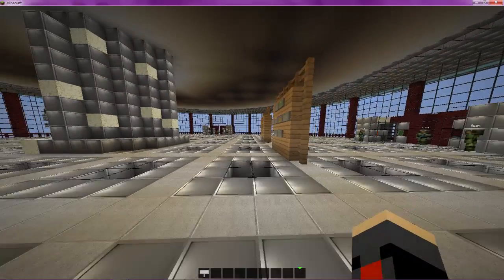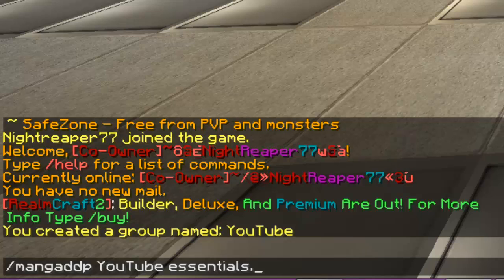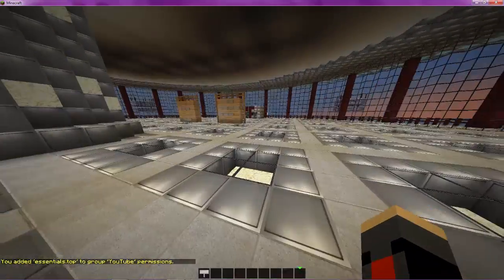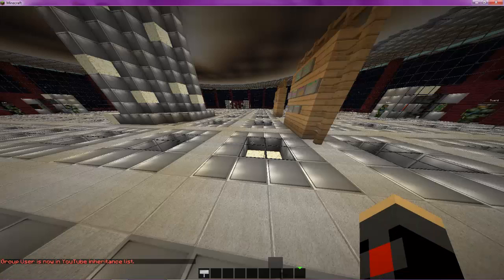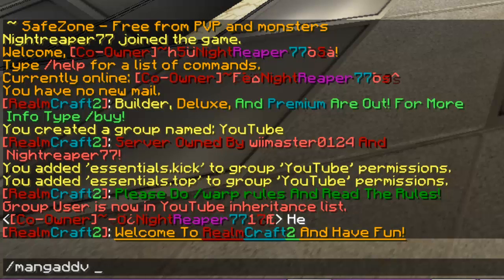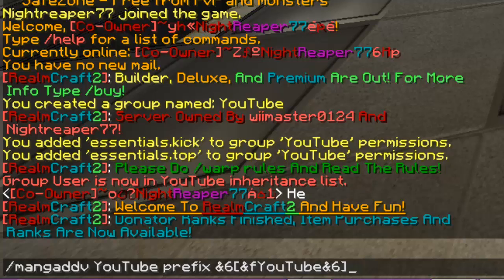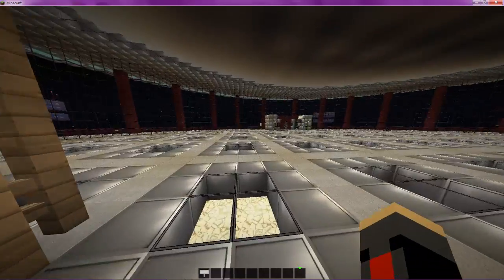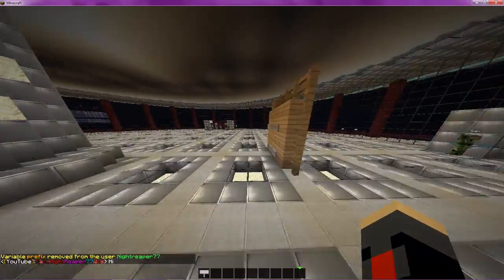Minecraft- GroupManager How To Make Groups-Prefixes-Permissions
Commands:
-manuadd (name) (group)
-mangadd (group)
-mangaddp (group) (command)
-mangaddv (group) prefix (prefix)
-mangaddi (group1) (group2)
-manuaddv (name) prefix (prefix)

Plugin Download (Just click on EssentialsGroupManager.jar)

Special Thanks To jackoleary (MysticProductions911) for teaching ME how to use these commands :D

Server Down :(